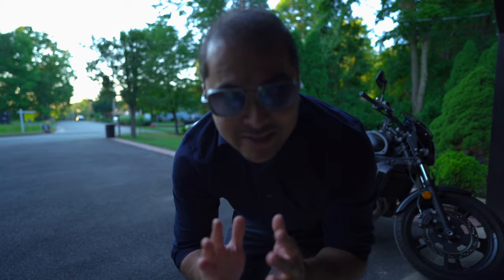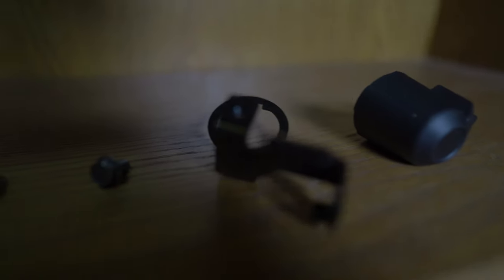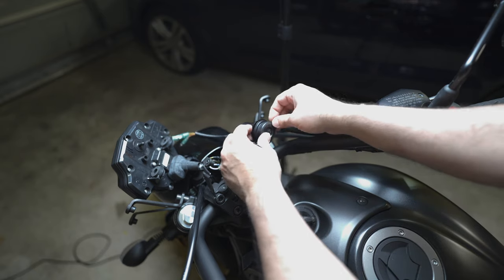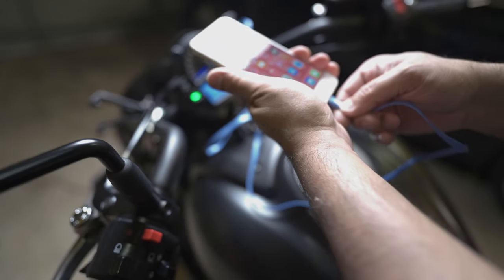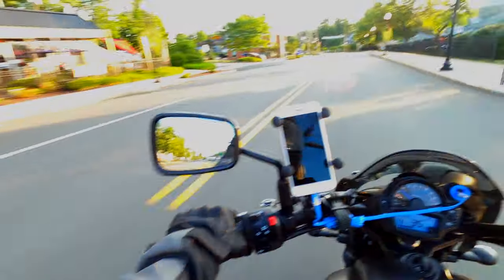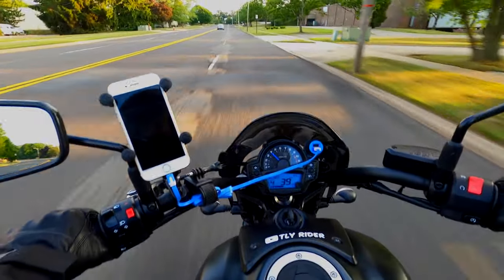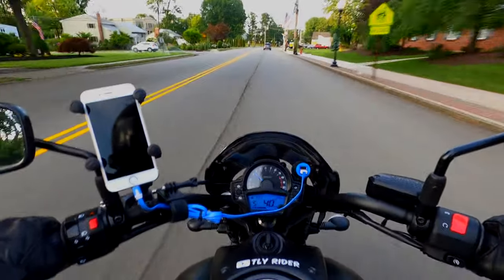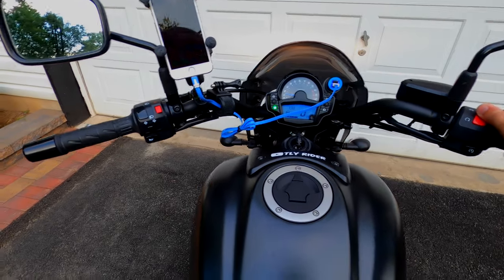DC Power Outlet Install on Kawasaki Vulcan S | TLYRIDER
DC Power Outlet Install on Kawasaki Vulcan S .